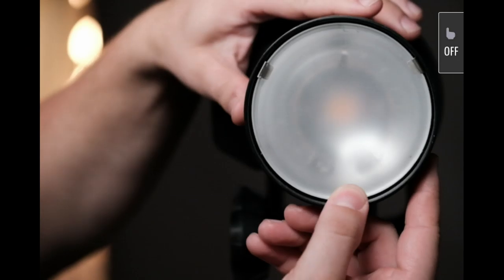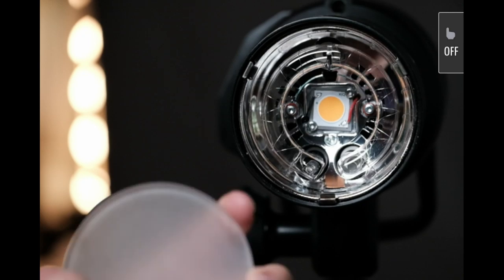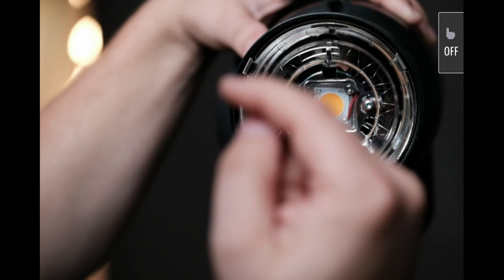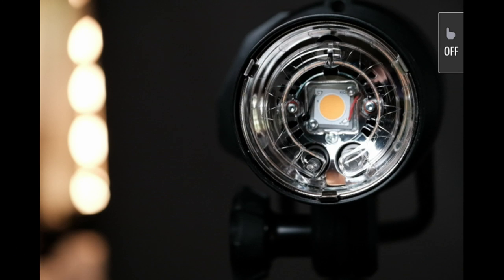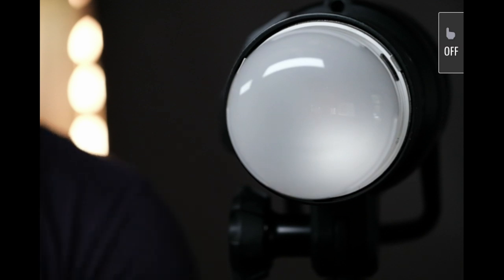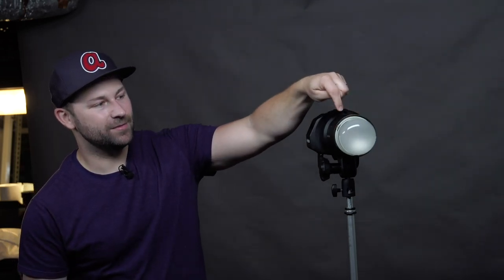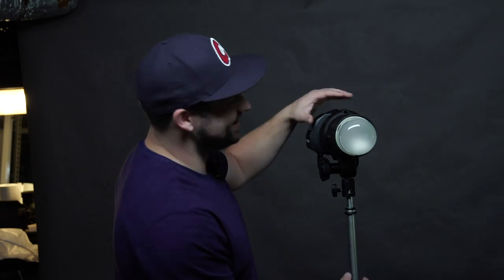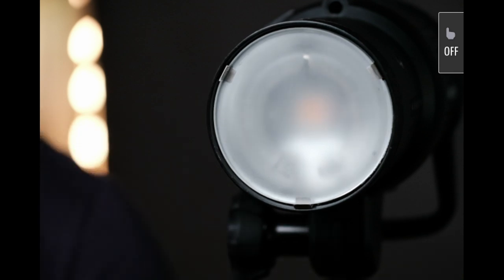Profoto Live - B1/D2 dome attachment